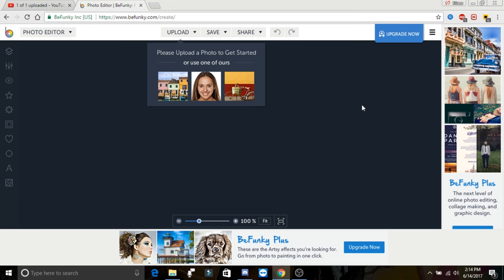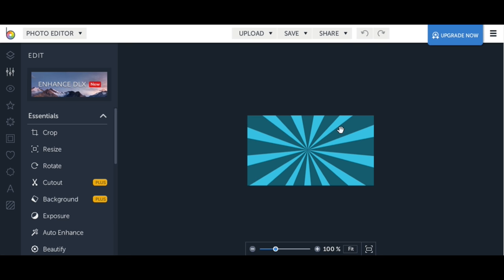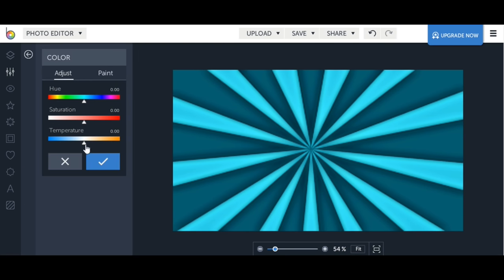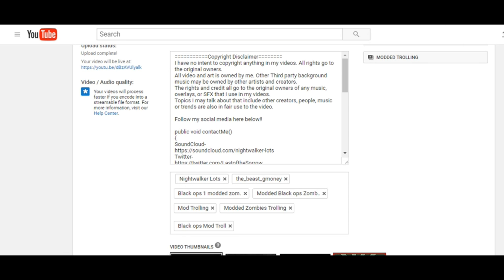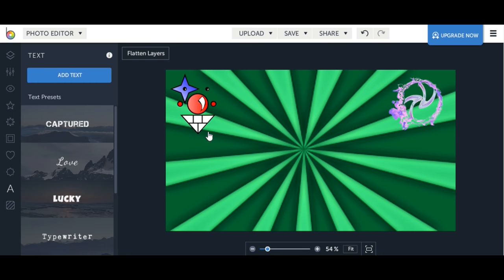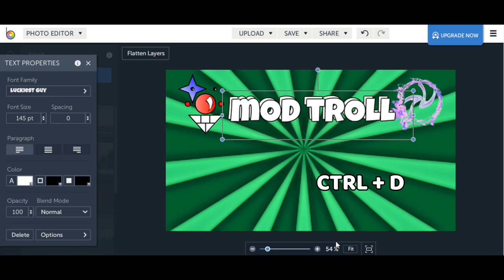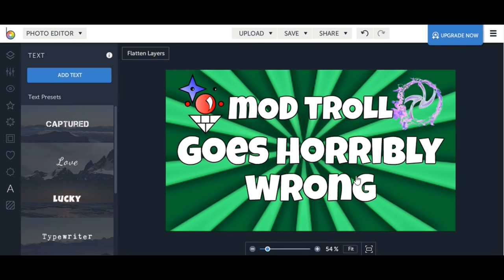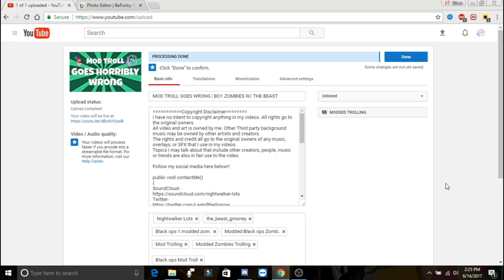MAKING GOOD THUMBNAILS (NO SOFTWARE) | GUIDE/TIPS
●▬▬▬▬▬▬▬ OPEN ME ▬▬▬▬▬▬▬●

(my channel and the beast's are below)

●▬▬▬▬▬▬▬ SONGS USED ▬▬▬▬▬▬▬●
Stray Bullets By Nightwalker Lots (FT. Kblu)

Unity Intro Music-
 Believer by Imagine Dragons

●▬▬▬▬▬▬▬ COVER ART AND LOGOS ▬▬▬▬▬▬▬●
MADE BY TWTR: @lynne_rebecka